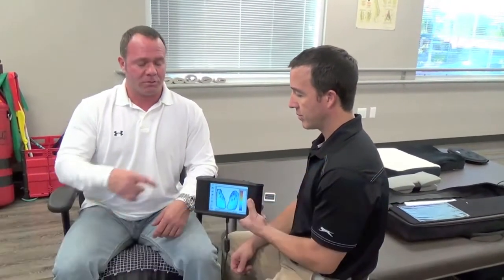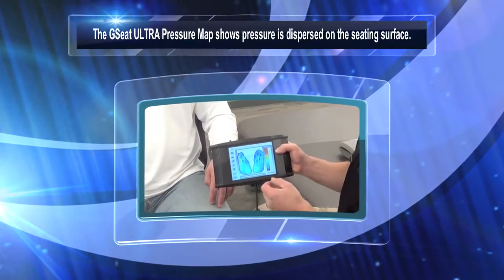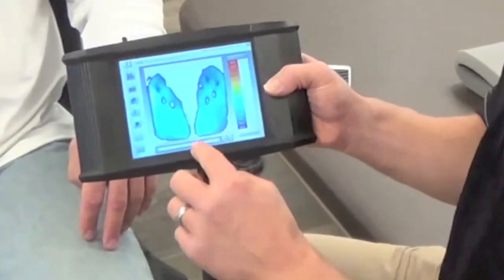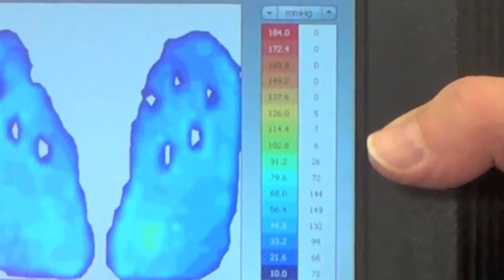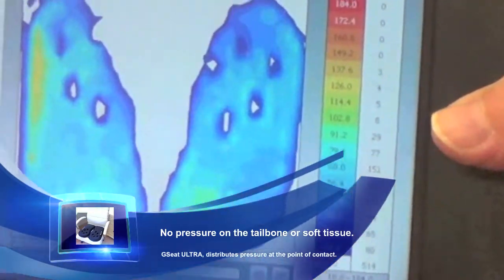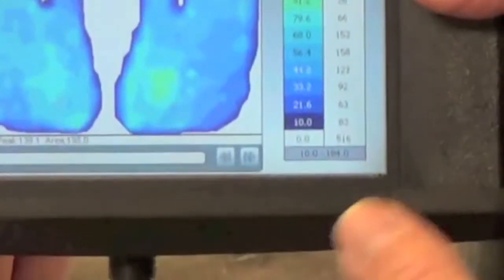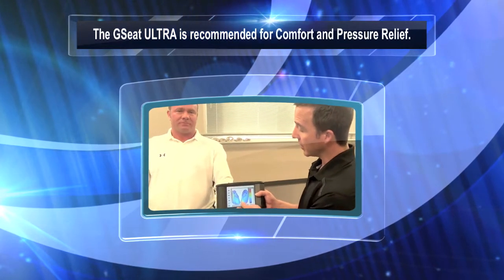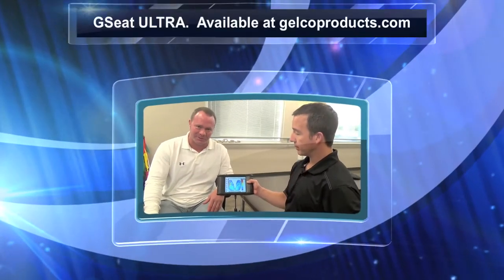Pressure Mapping Reveals Seating Solutions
The GSeat Ultra ergonomic seat cushion pressure mapping tests reveal that the center relieved groove design alleviates all pressure on the tail bone (coccyx) and soft tissues while seated. The GSeat Ultra does an excellent job of relieving pressure on the buttocks/hips bones and there were no "hot spots" that developed even after sitting for a long periods of time.